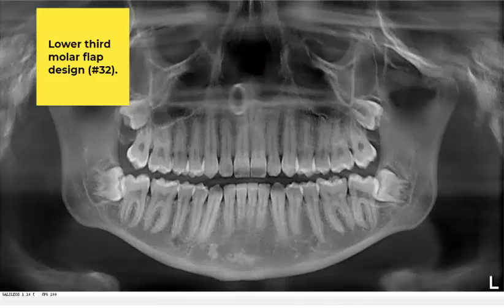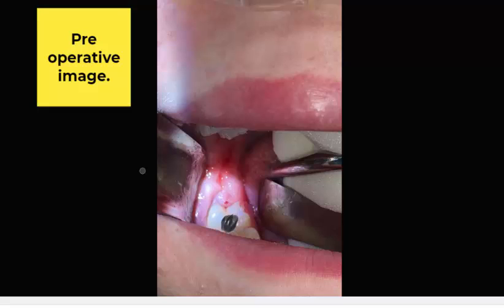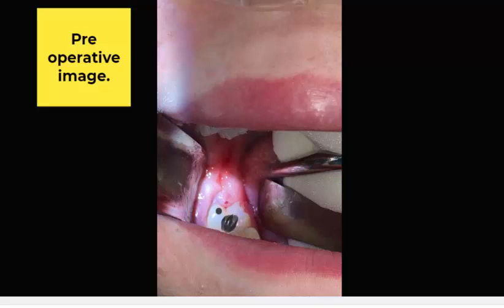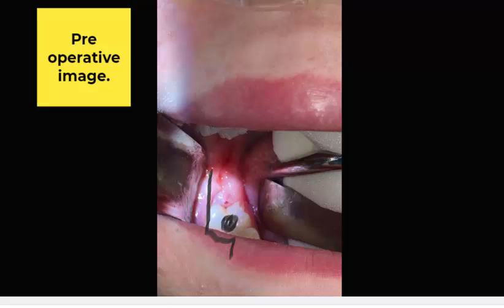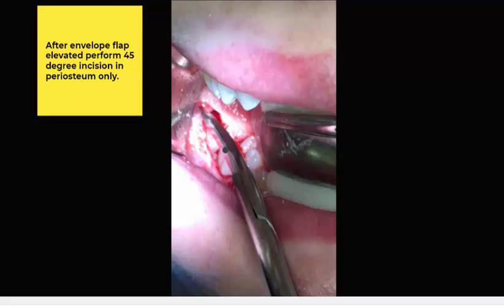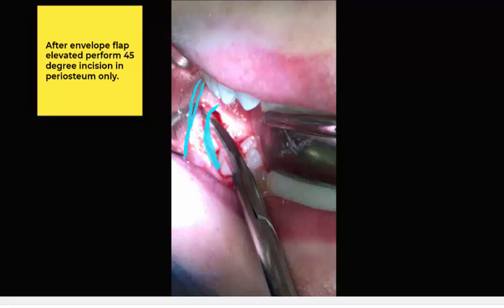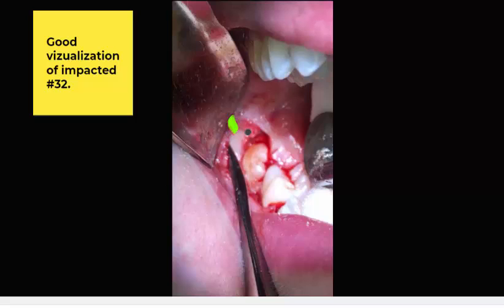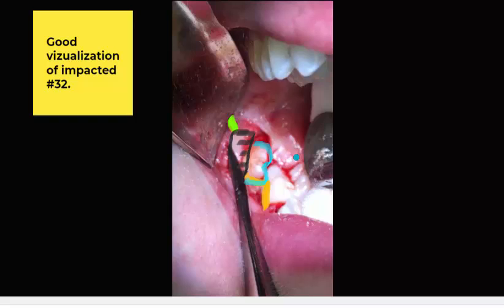Flap Design in Lower Third Molar Surgery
Flap design for surgical removal of an impacted lower third molar. Narrated by an oral surgeon.